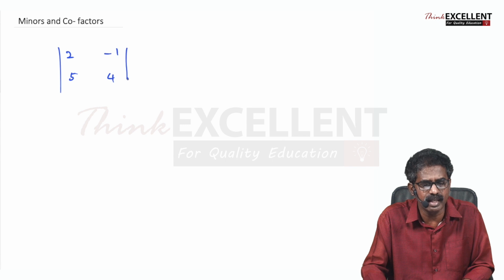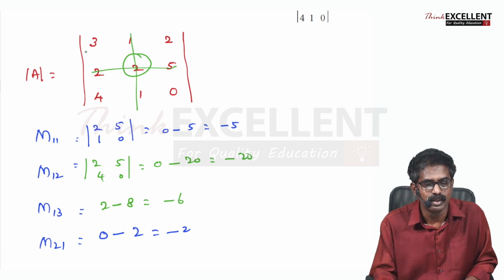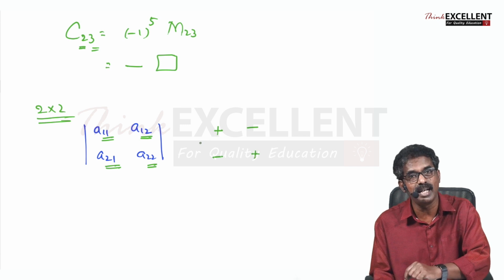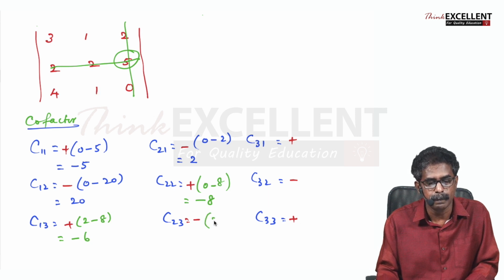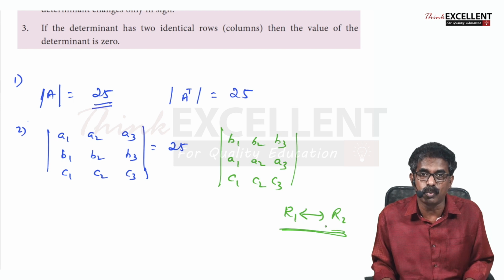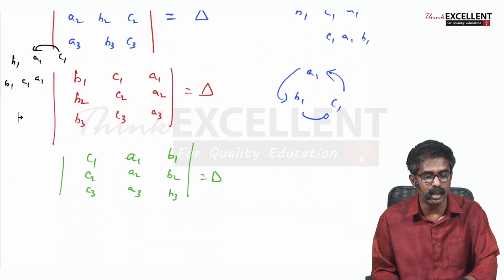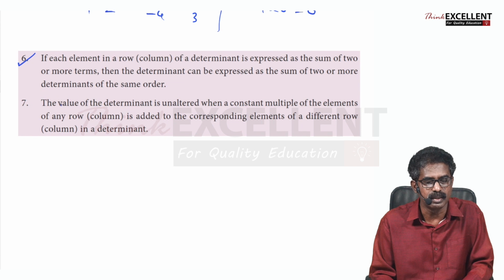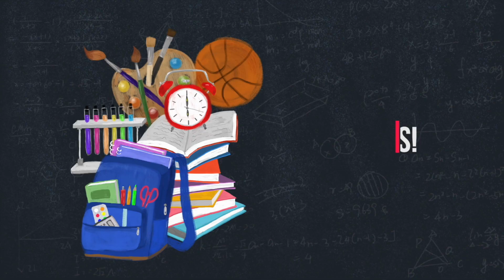Matrices and Determinants | 11 Business Maths | TN State Board | D. Jacob Selvaraj | 11BM1.2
Location:
No. 85, Ponnappa Street,
Purasawalkam, Chennai-600084.